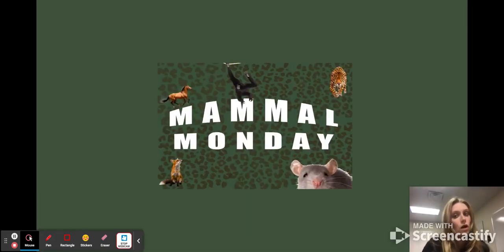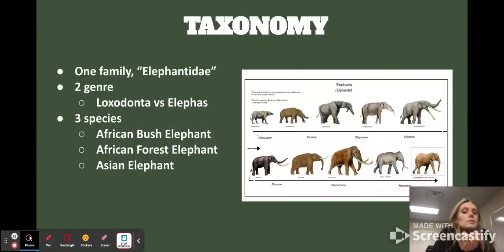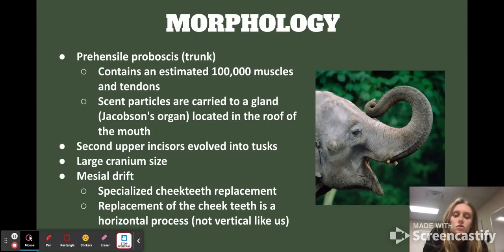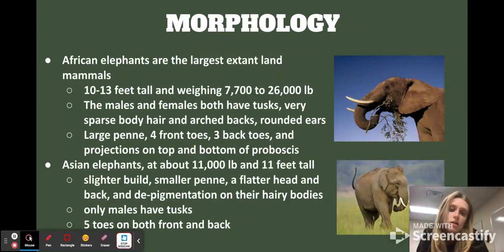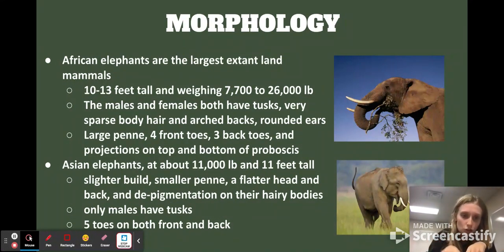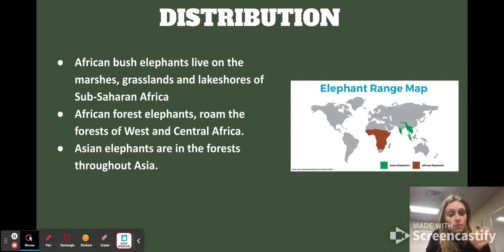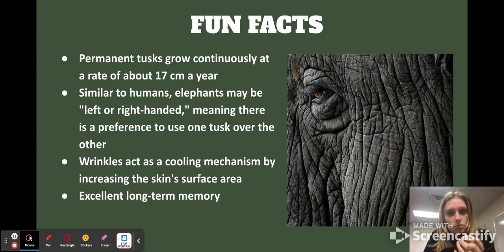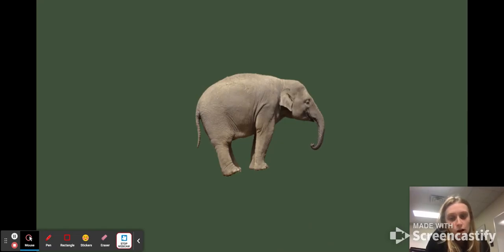PROBOSCIDEAN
FIRST MAMMAL MONDAY VIDEO!!! Sharing some tidbits and interesting facts about the order Proboscidea!
Here's an extra fun fact I unfortunately skipped: the closer to the equator the elephant resides, the larger the ears, which allows for more heat to dissipate from the body! Check out how small wooly mammoth ears were!